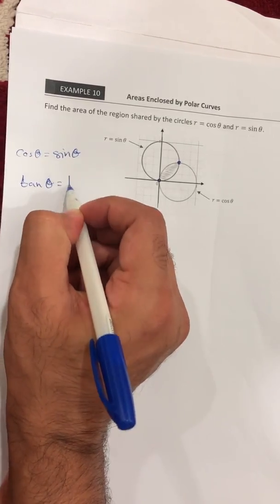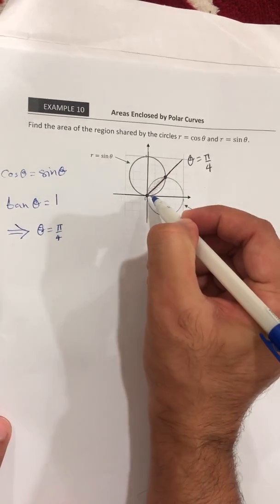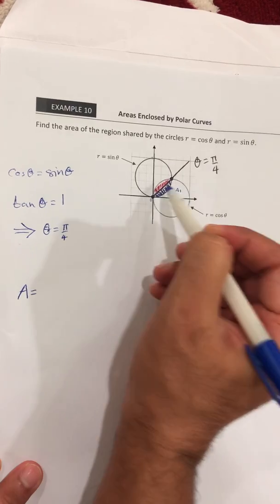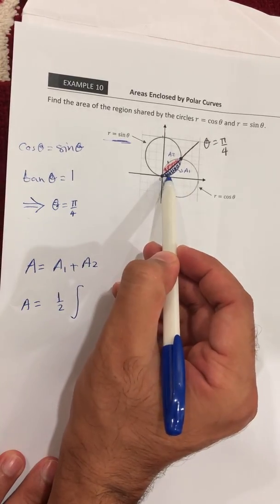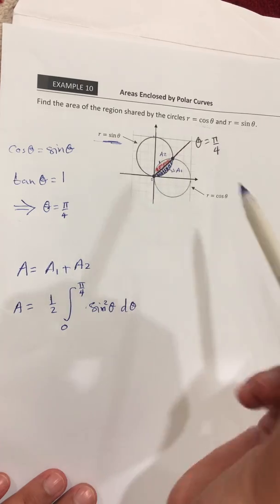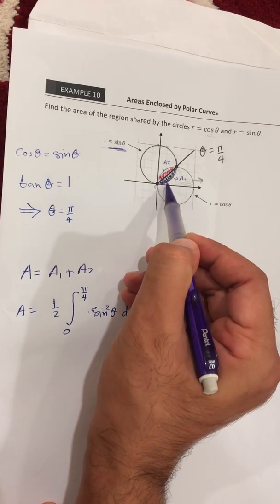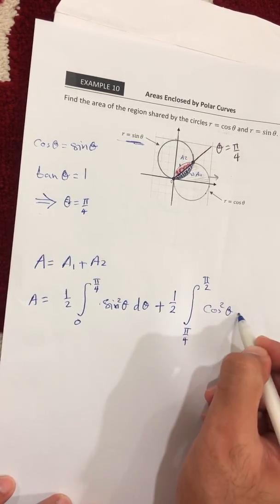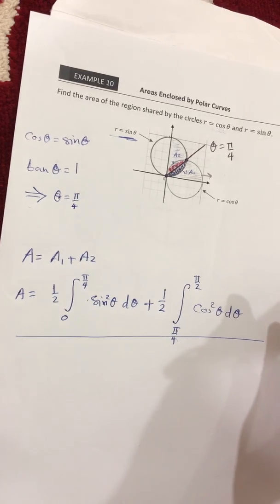Example 10 - Section 10.4